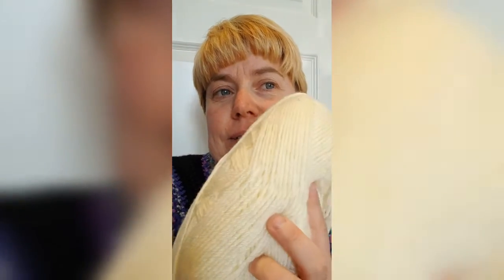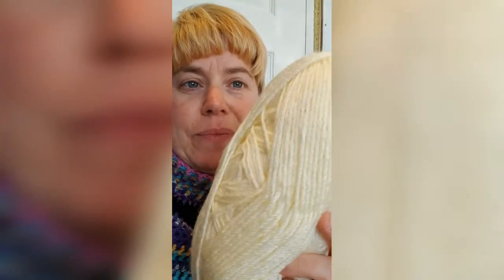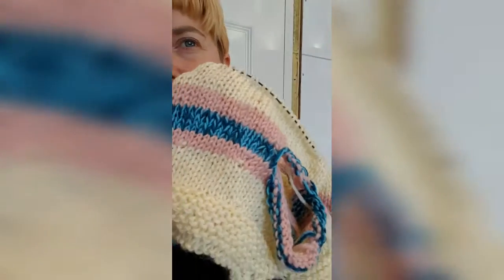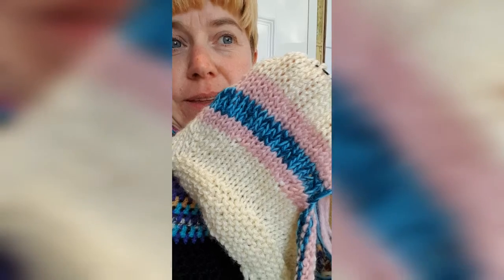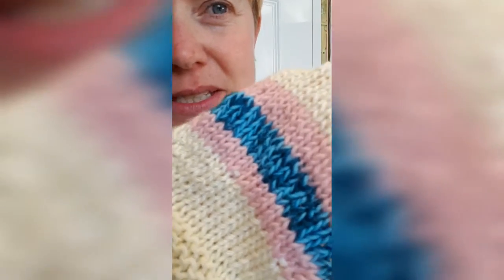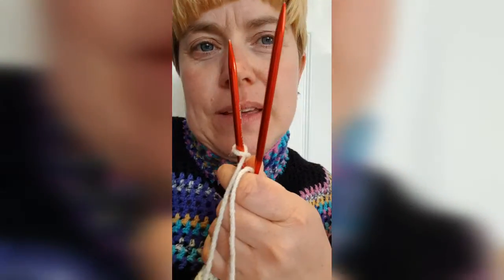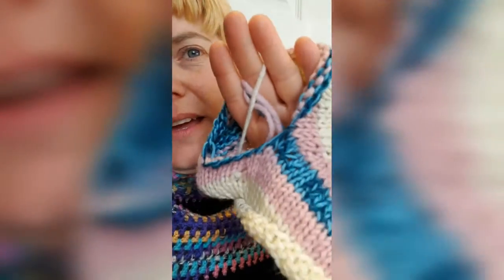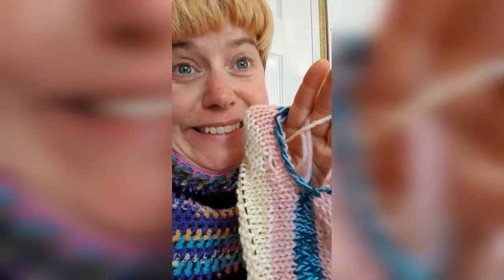MCC & MCE - VEDA 7